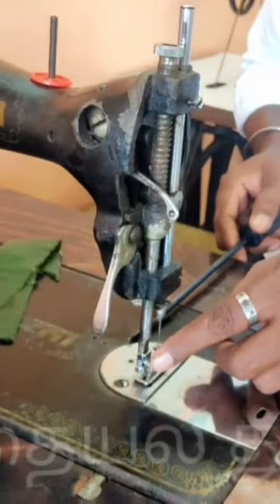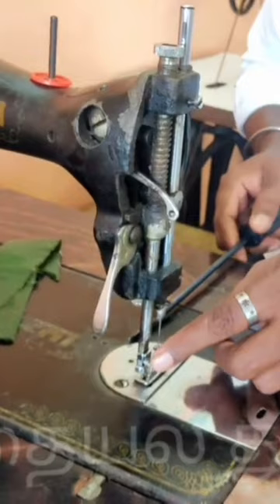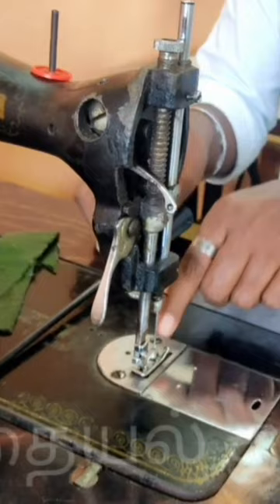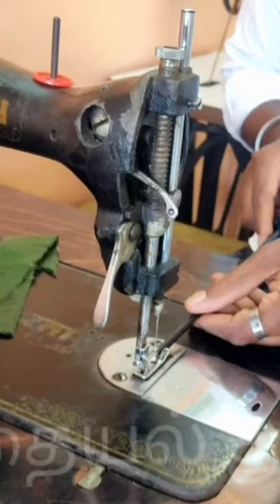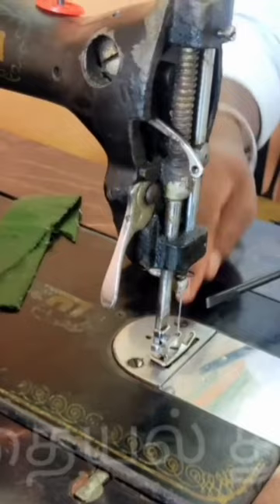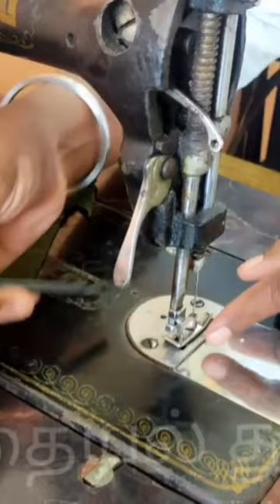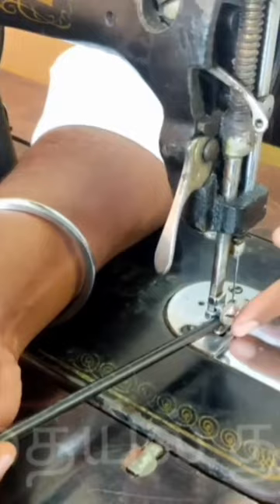தையல் மிஷின் குதிரை சரி செய்வது எப்படி..